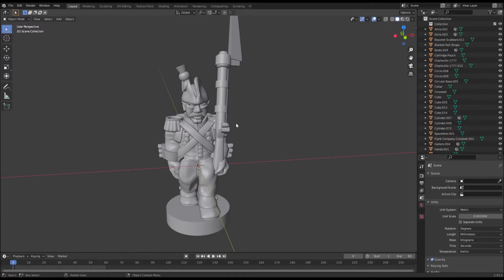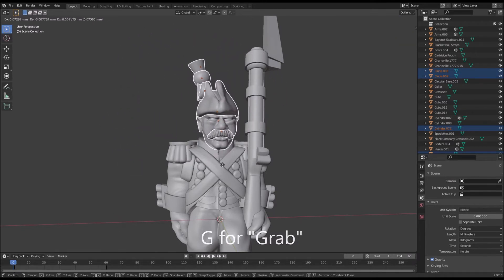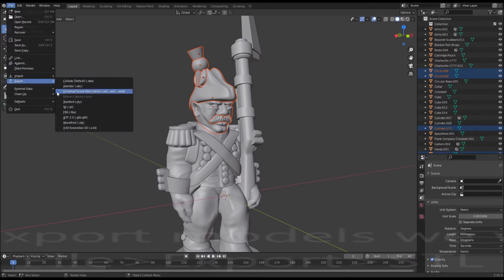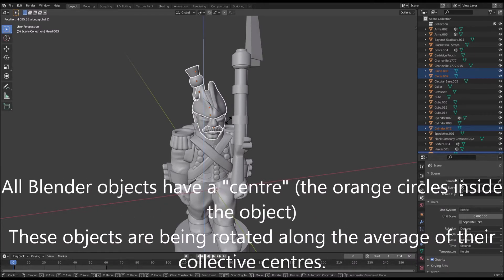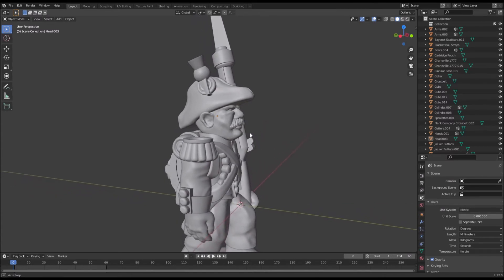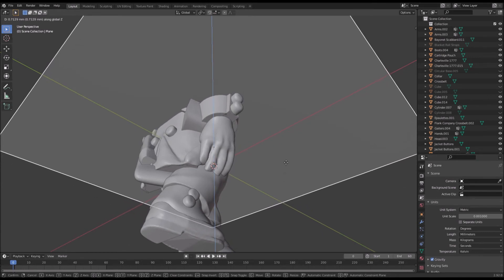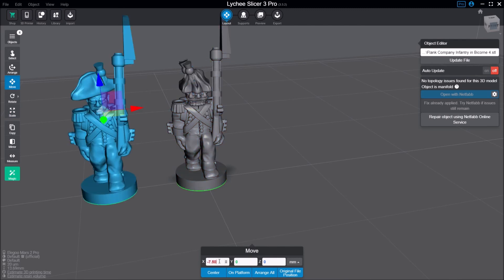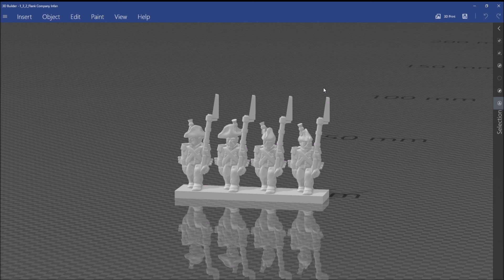How to personalise your European Asunder Miniatures with simple Blender controls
In this second Blender tutorial, I show you guys some common Blender keybinds for adding a bit of indviduality to your Napoleonic units.